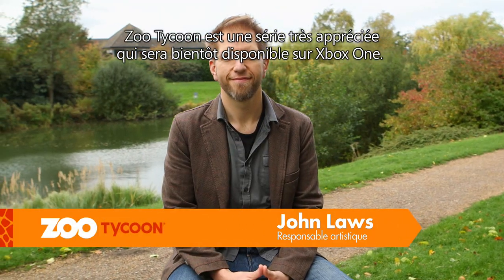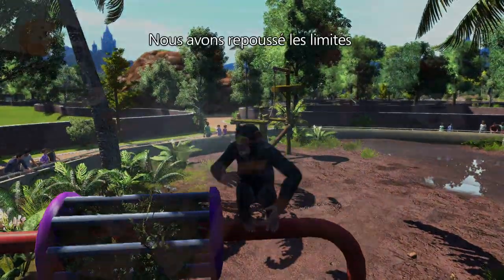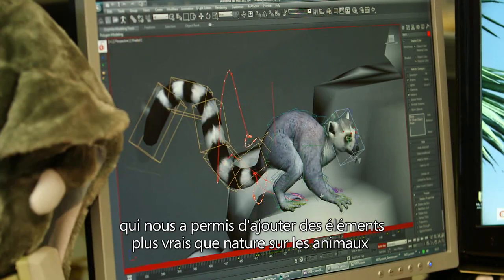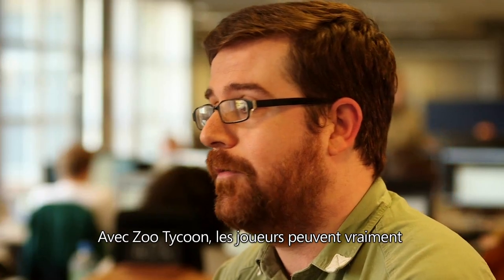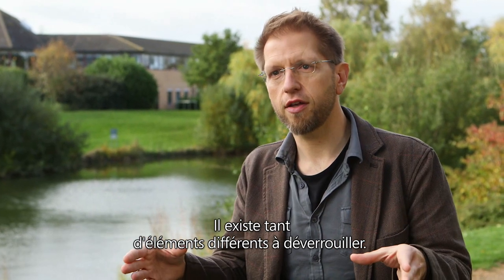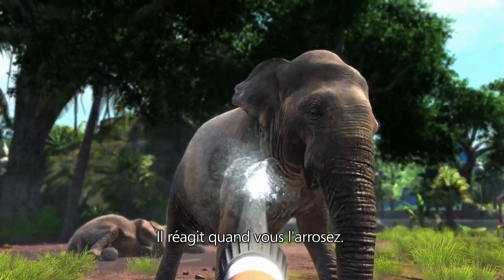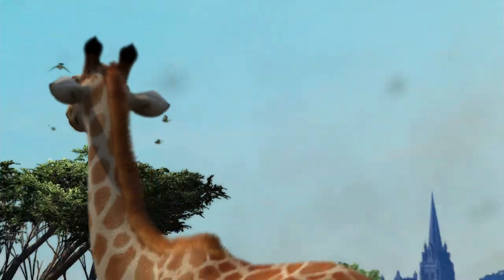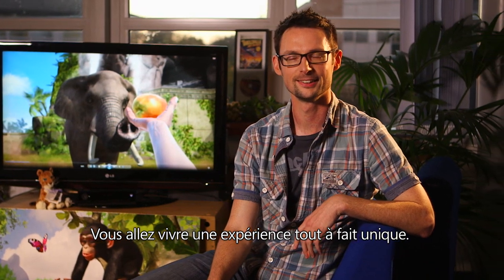Zoo Tycoon - La franchise arrive sur Xbox One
We chatted with the developers to take a look at the technology behind Zoo Tycoon and how the franchise has been reimagined from the ground up for Xbox One.